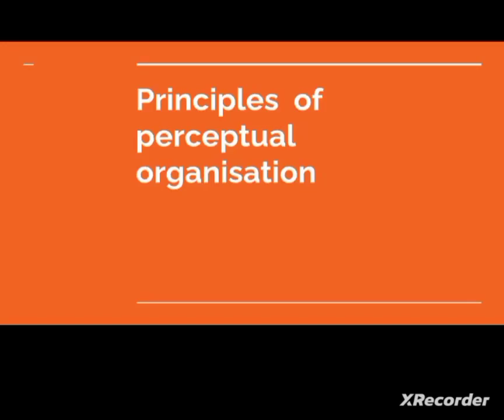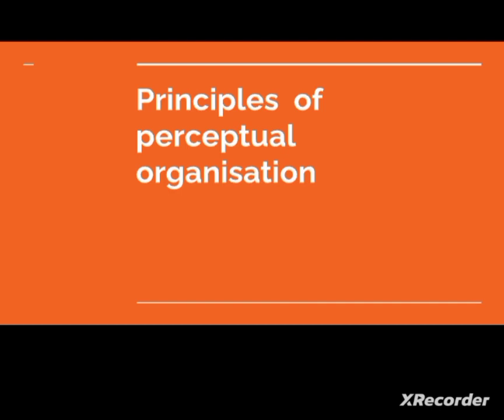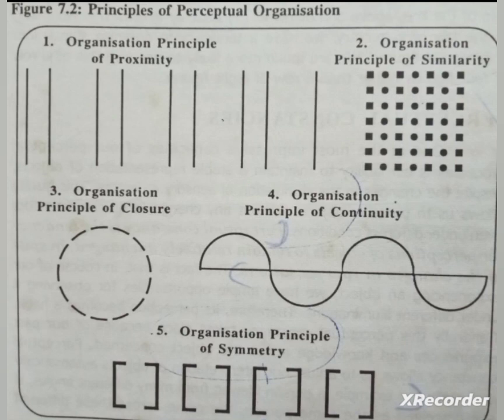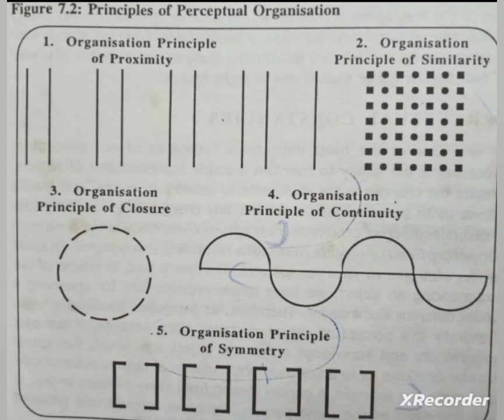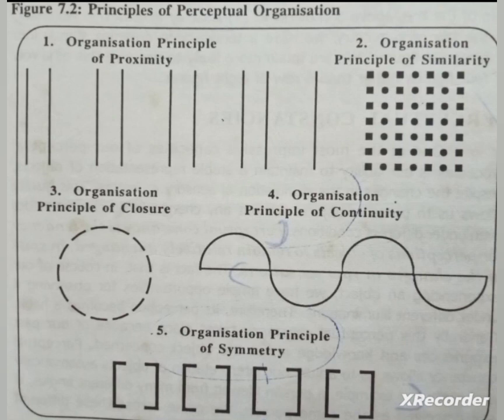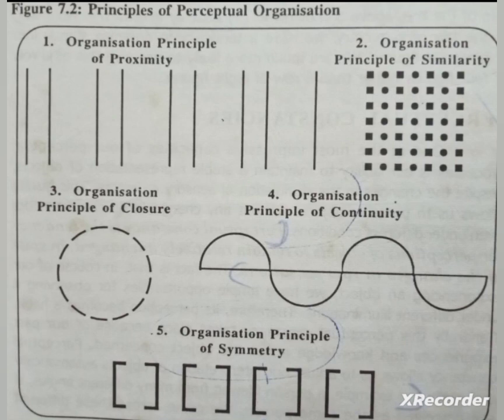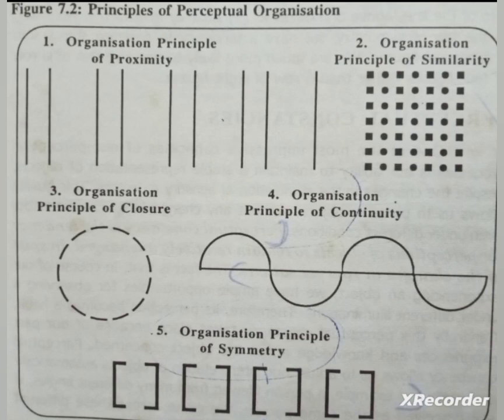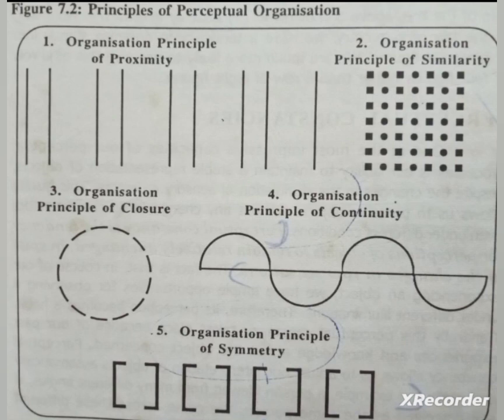Principles of perceptual organisation